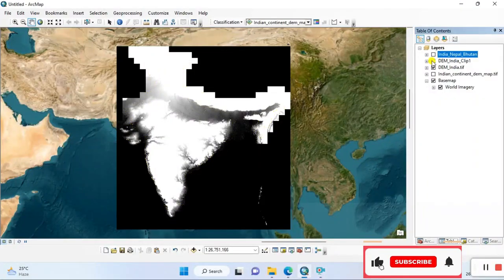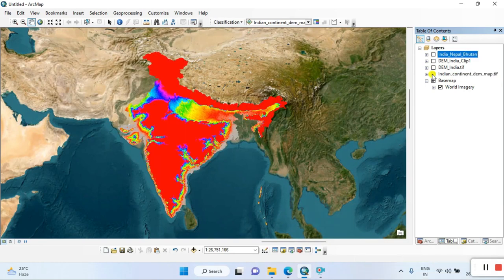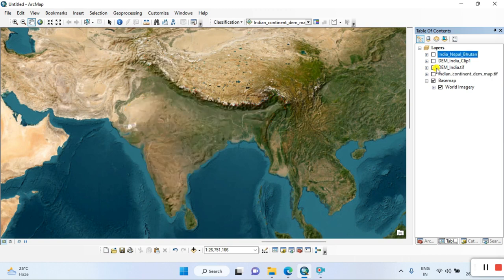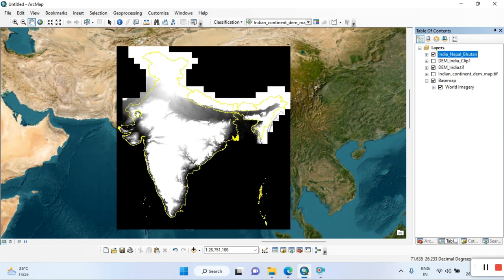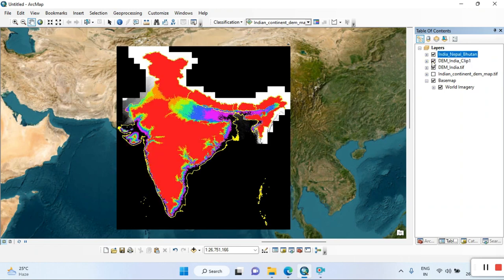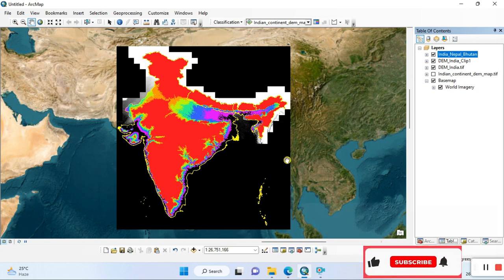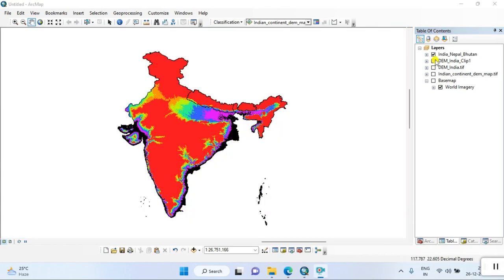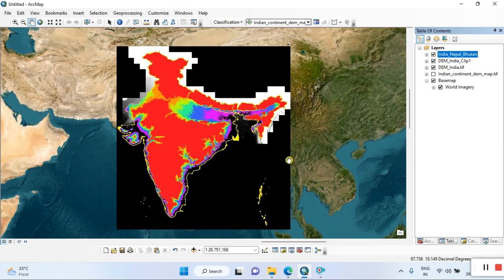🚀 Step-by-Step Tutorial for Students | How to Download Indian DEM Files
"Welcome to TechStarPlus! 🌟 In today’s video, we’ll walk students through a step-by-step tutorial on how to download Indian DEM (Digital Elevation Model) files. 🗺️ DEM files are crucial for understanding terrain, elevation, and geographical data, perfect for research and academic projects. We’ll show you the exact process, from finding the right sources to downloading and using these files. Let’s make downloading DEM files easy! 🚀"

Best 6 Free Sources for Download DEM Data

Top 20 Searching Titles

"🔥 How to Download Indian DEM Files for Students | Complete Guide"
"📊 Student’s Guide to Downloading Indian DEM Data for Research"
"🌟 How to Download Indian DEM Files | Tutorial for Students"
"🚨 Step-by-Step DEM Download Guide for Students | Indian DEM Files"
"🔥 How Students Can Download Indian DEM Files | Full Tutorial"
"📢 Step-by-Step Guide to Downloading Indian DEM Files"
"🚀 How to Download Indian DEM Data | Tutorial for Students"
"🌟 Indian DEM File Download Guide for Research Projects"
"📊 How to Download Free Indian DEM Files for Students"
"🔥 Step-by-Step DEM File Download for Indian Terrain Analysis"
"📢 How to Download Indian DEM Files for Research Projects"
"🚨 Tutorial for Students | How to Download Indian DEM Files"
"🌟 How to Download DEM Data for Indian Research | Complete Guide"
"📊 Student’s Tutorial for Downloading Indian DEM Files"
"🚀 Step-by-Step Indian DEM File Download for Terrain Analysis"
"🔥 How to Download Indian DEM Data for Free | Student Guide"
"📢 How to Download Indian DEM Files for Academic Research"
"🌟 Complete Tutorial for Students on Downloading Indian DEM Files"
"🚨 Indian DEM Data for Students | Step-by-Step Download Tutorial"

Top 40 Searching Points

How to download Indian DEM files
DEM file download tutorial for students
Step-by-step guide to downloading Indian DEM data
Indian DEM files for student research
How to download DEM files for Indian terrain analysis
Free DEM file download for students
How to access Indian DEM data
DEM download for student projects
Student’s guide to downloading Indian DEM files
How to find DEM data for Indian regions
DEM file download tutorial for research
Free Indian DEM data for students
How to use Indian DEM files in research
Step-by-step DEM download for students
Best sources for downloading Indian DEM data
How to download terrain data for India
Indian DEM file download tutorial
Free DEM data for Indian research projects
How students can download Indian DEM files
DEM data for academic research
How to find free Indian DEM files for students
Where to download Indian DEM data
Downloading DEM files for academic purposes
Indian DEM file download for terrain modeling
How to get DEM data for research
Step-by-step download guide for Indian DEM files
Free DEM files for Indian regions
How to access terrain data for Indian research
Downloading DEM files for student projects
How to find Indian DEM data sources
How to download free DEM files for research
DEM data for student research projects
Where to download DEM files for research
Free DEM data for Indian studies
DEM file download guide for students
How to download free DEM data for India
Step-by-step DEM file download for students
Best sources for Indian DEM files
Downloading DEM data for academic research